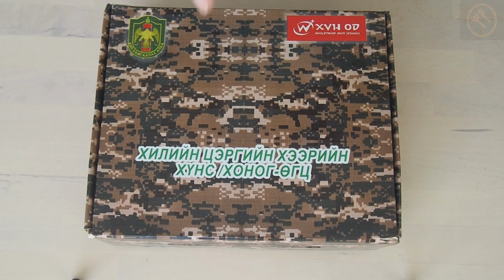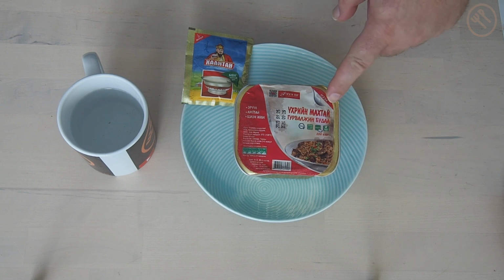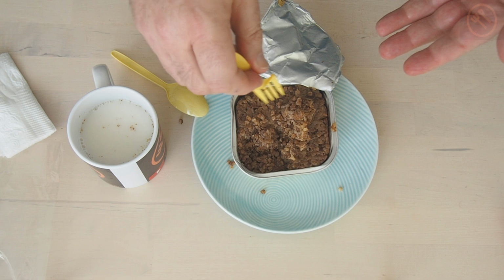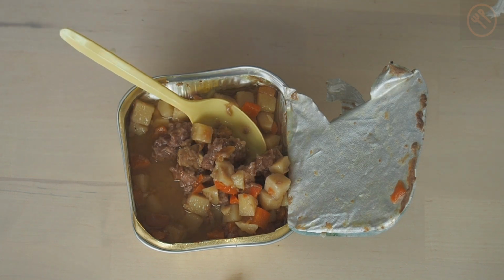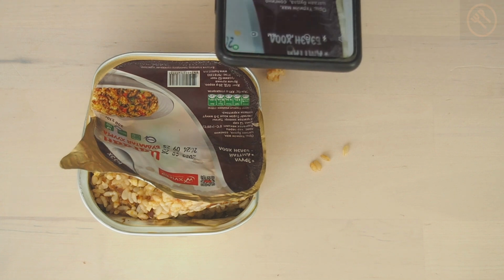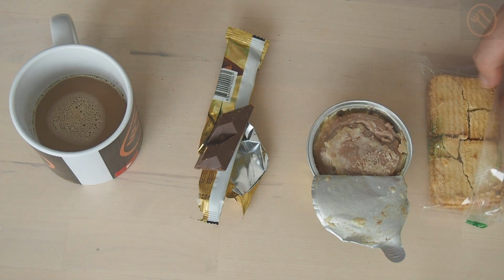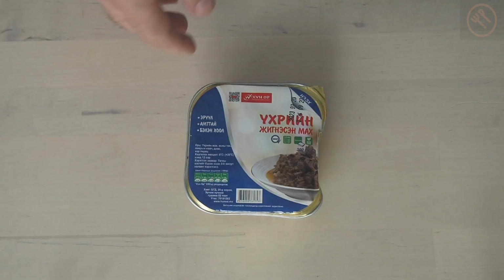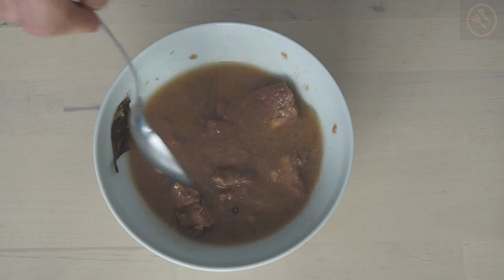*RARE* Mongolian army 24h ration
The Mongolian army ration was on my list for quite long time. I had to save some time to be able to buy it. There is a lot of food inside, quite tasty, however not very diverse. I believe it is somehow reflecting the local cuisine, especially the Mongolian tea.
The ration is unfortunately incomplete - missing drink, jam etc, but this is the state how I got

On the thumbnail/leading sequence - a Mongolian post stamp, which got as a bonus from the seller